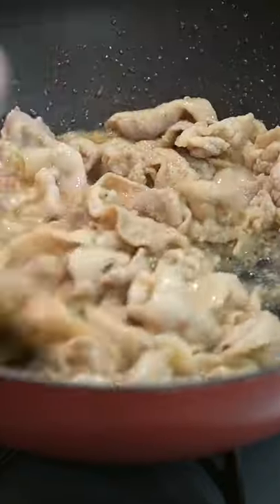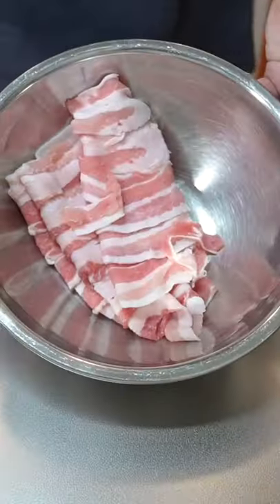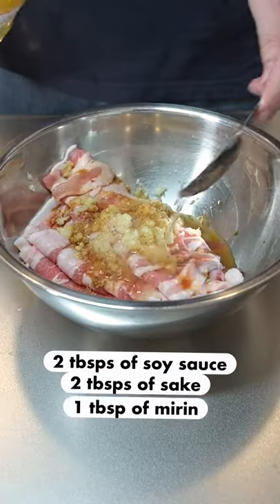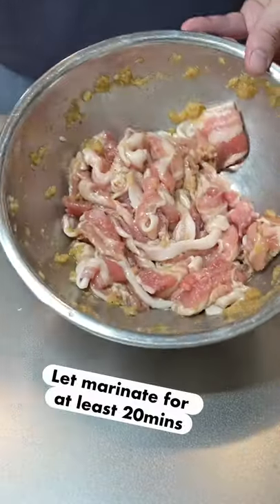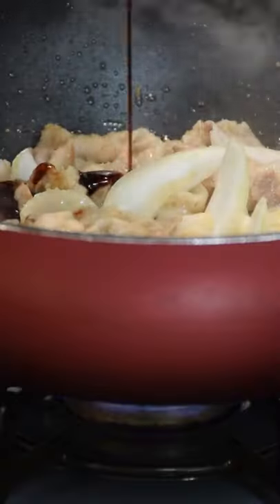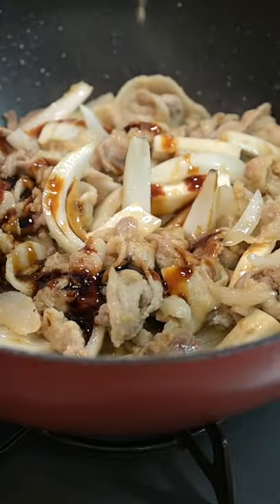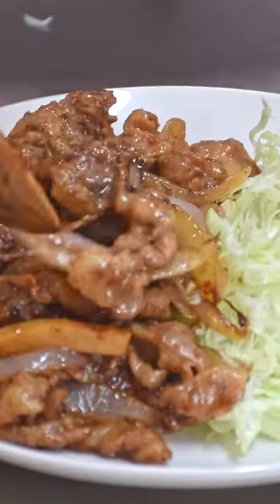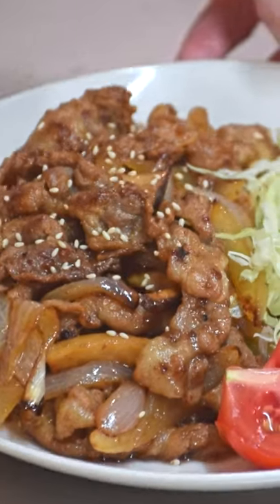Easy Shogayaki! Pork & Ginger Stir Fry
Shogayaki is a quick and easy pork & ginger stir-fry that is great for lunch! Pork is briefly marinated in grated ginger and soy sauce then cooked quickly with vegetables. It is served with shredded cabbage and a bowl of rice, just like the teishoku-style lunches in Japan! Hope you give it a try at home!

Ingredients 1-2 servings:

200-300g/7-10 oz of thinly sliced pork
1 knob of ginger
2-3 cloves of garlic
1 small onion
2 eringi mushrooms (5-6 button mushrooms)
2 tbsps of soy sauce
2 tbsps of sake
1 tbsp of mirin
2 tsp of sesame oil
Black pepper

1 tbsp of oyster sauce
1 tbsp of sake
1 tomato
Japanese Mayo
Sesame seeds